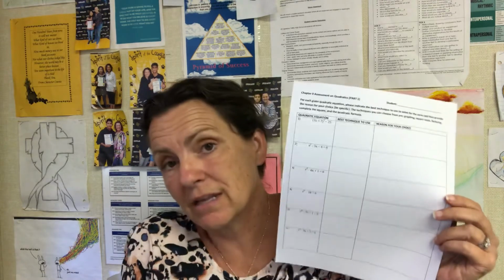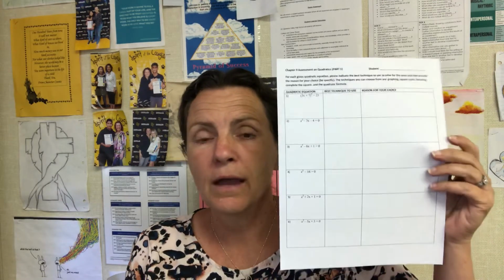Chapter 9 Assessment: Two part exam explained. Good luck!